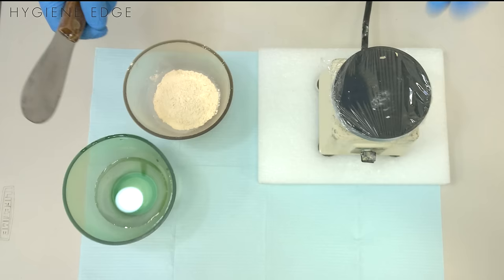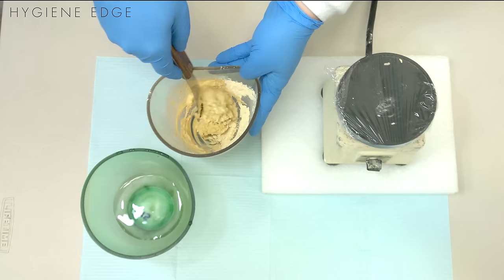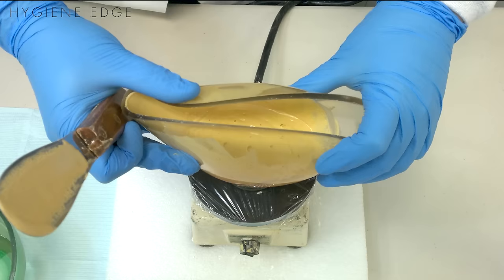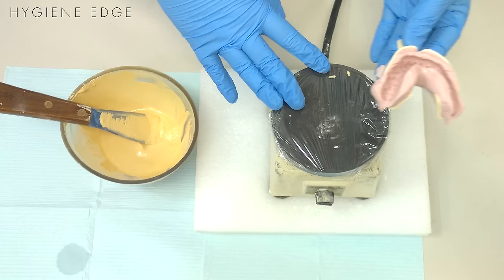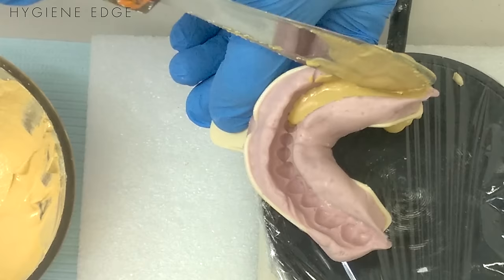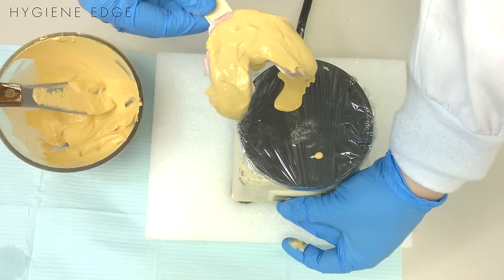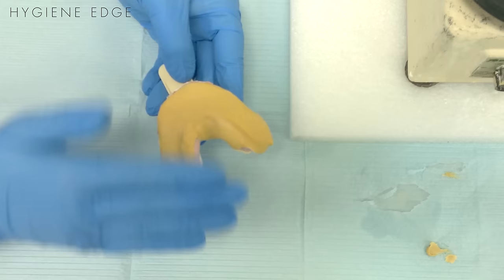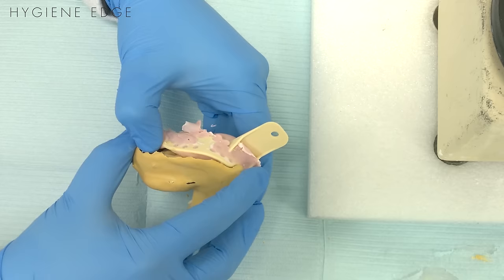Mixing and Pouring Dental Stone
For dental professional use only.